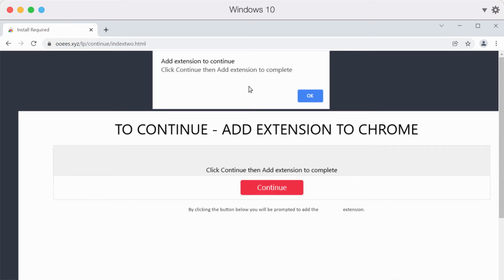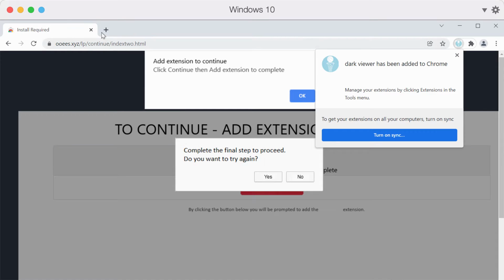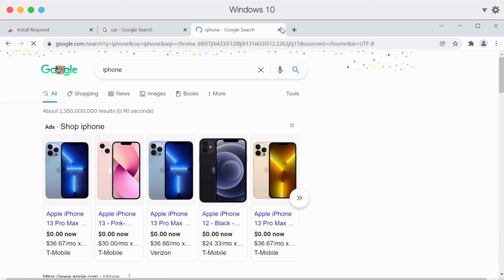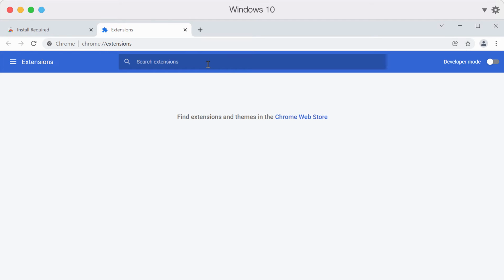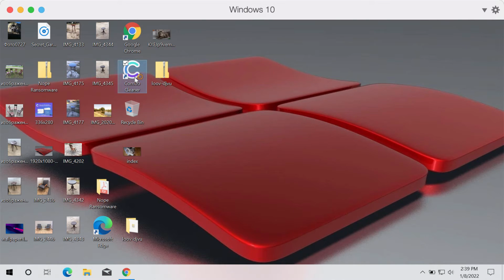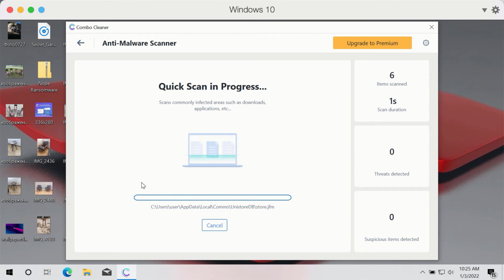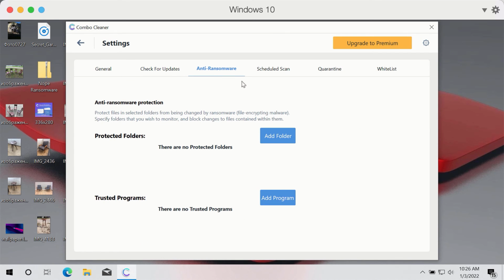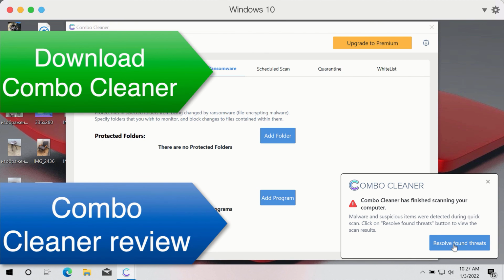Ooees.xyz Install Required scam removal.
Ooees.xyz Install Required is a fake alert that attacks Google Chrome browser. Its main mission is to force people into downloading and installing some unwanted browser extensions that may change a lot of crucial browser settings without the customer's permission. Remove these pop-ups and fix your browser with the help of Combo Cleaner Antivirus or follow the manual recommendations set forth in the video.